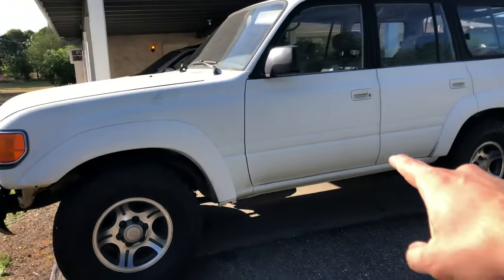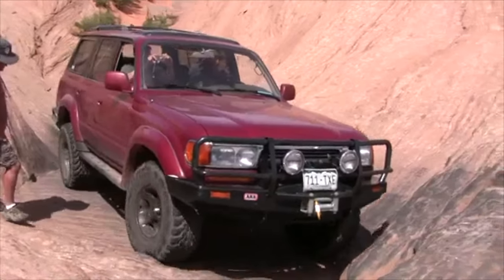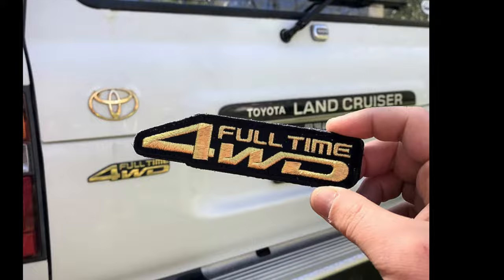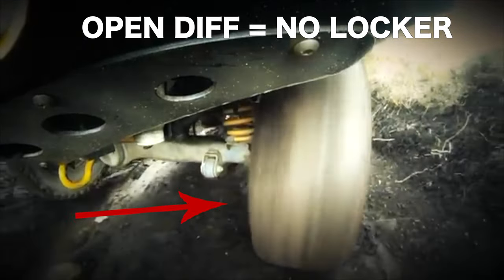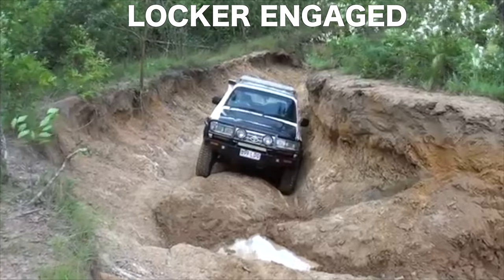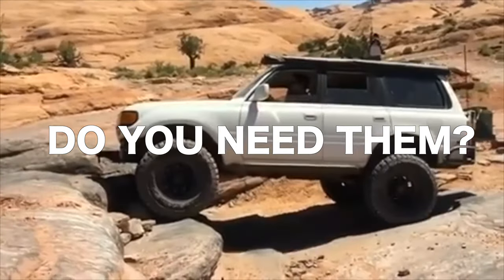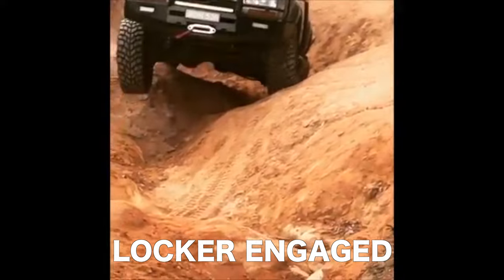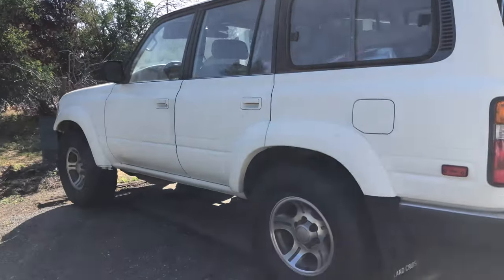must watch BEFORE buying LOCKERS | 80 Series Land Cruiser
80 Series Land Cruiser Front Axle Reference Diagram If you want to show your support Today I am talking about LOCKER yes LOCKERS, If you are new to 4WD you might have casually heard about them and possibly don't fully understand them all you know is that you need them. or do you? everyone talks about them. when there's a land cruiser up for sale on Marketplace the first thing people ask is. does it have lockers?

Triple Locked FJ80

By the end of the video you will know exactly what lockers are, what they are used for and if you truly need them.

What are lockers?
The short answer is lockers distribute power evenly to each wheel on the diff, this is important in 4WD situations because most diffs that come from the factory are open.

And you might be thinking my Land Cruiser is full time 4wd the power is already distributed evenly to each wheel and they all spin at the same time. right? well no.

I talk about the 80 Series land cruiser and the triple locked 80 series FJ80 FZJ80 and LX450.